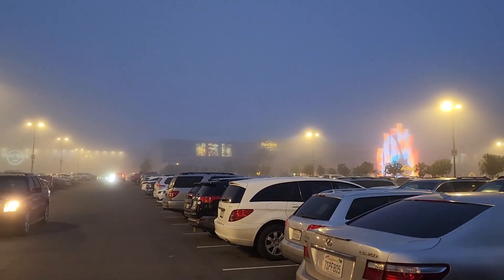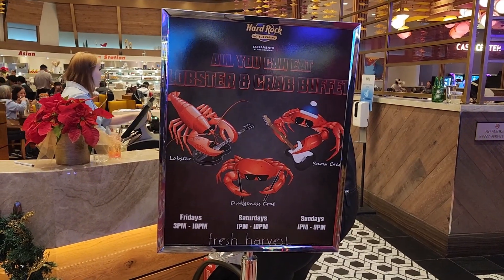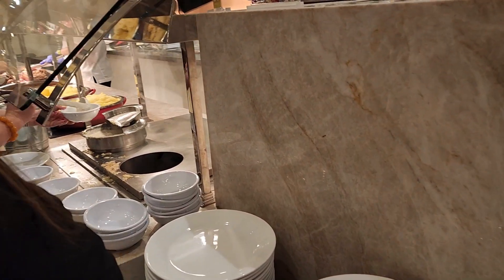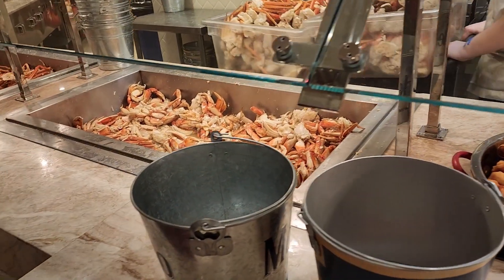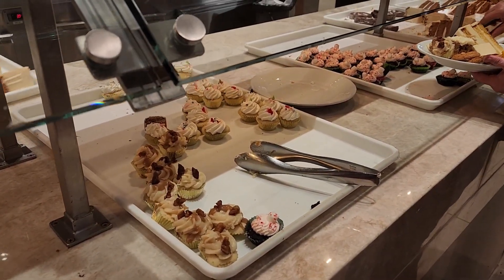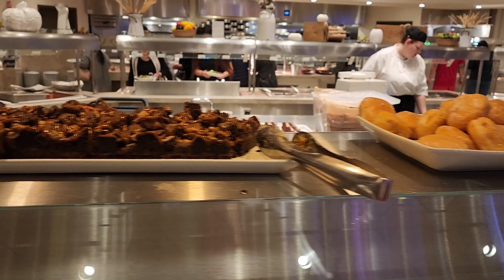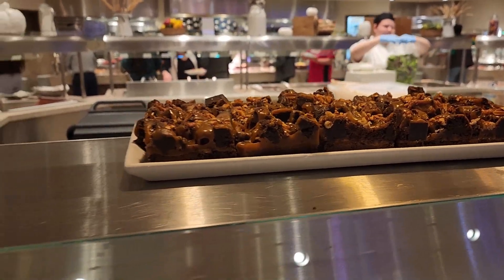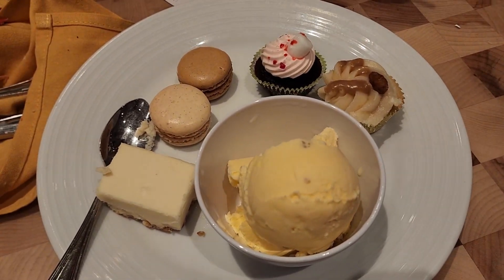Fresh Harvest | Hard Rock Sacramento | All You Can Eat Lobster and Crab Buffet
Hey everyone, this video is from Christmas. Hope you enjoy watching it as much as I enjoyed recording it. :)